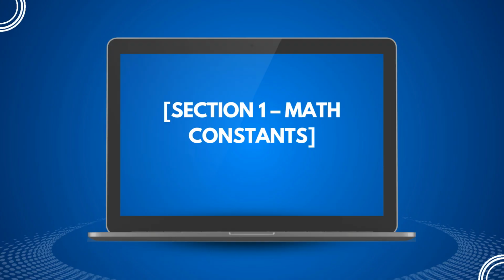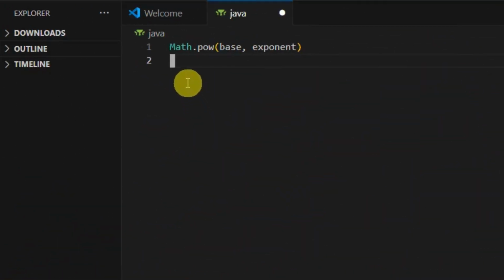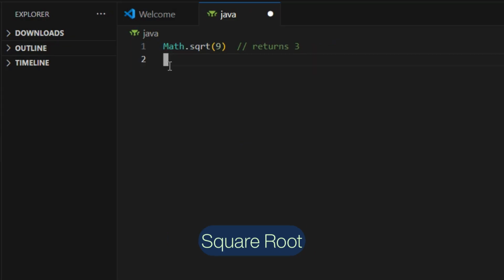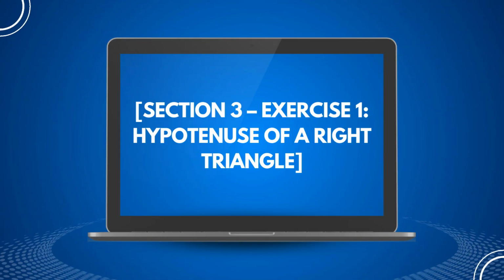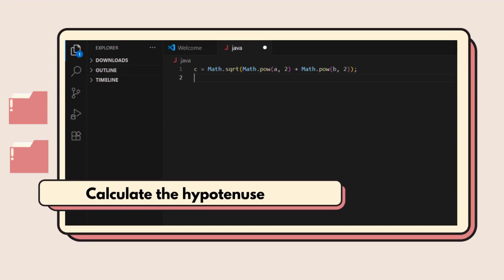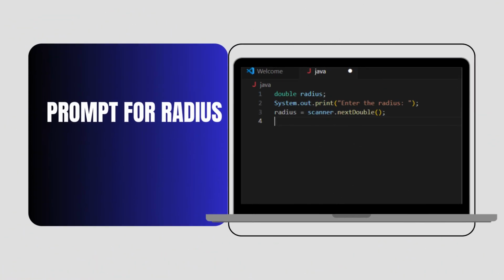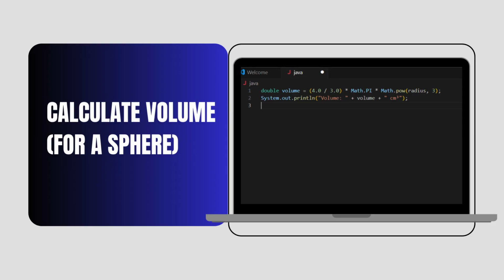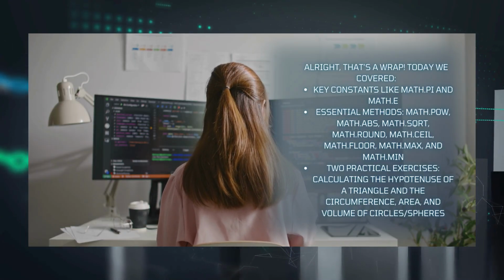Java Math Class Explained with Examples (In 6 Minutes)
This tutorial is perfect for Java beginners, students, and anyone preparing for Java interviews or building a strong foundation in Java programming. By the end of this video, you’ll understand how to use the Math class to perform mathematical operations efficiently in real-world Java applications.

Whether you’re learning Java for school, college, or software development, this video will help you write cleaner and more effective code.

📌 Watch till the end for easy explanations and real coding examples.